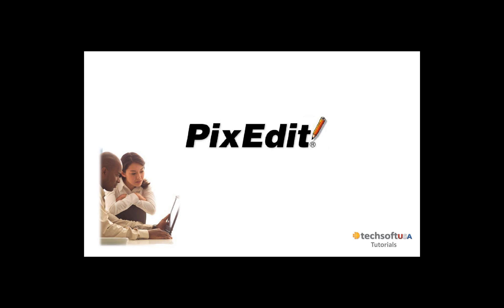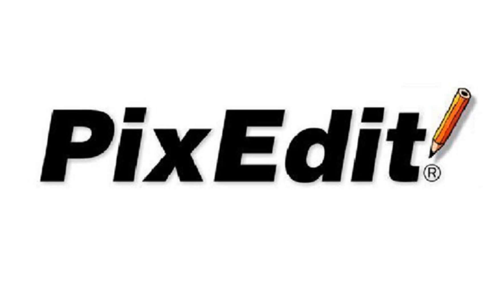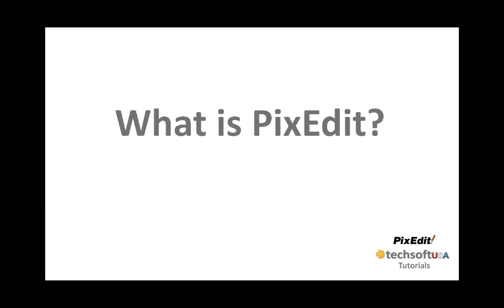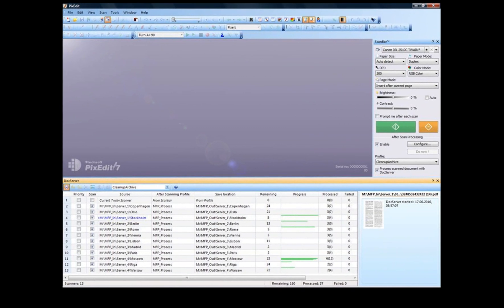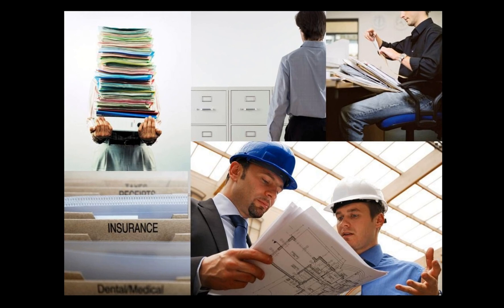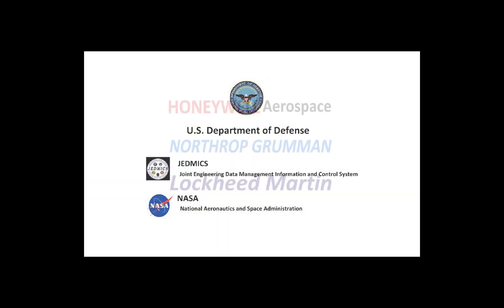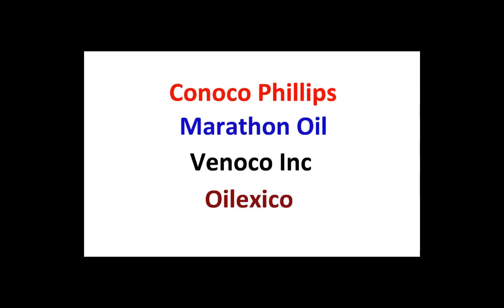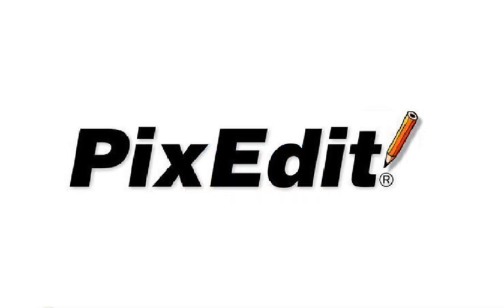01 What is PixEdit? An advanced Document Scanning and Processing Solution!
Are you a potential user of PixEdit? This video gives you the answer!  PixEdit is an ideal scanning and processing tool for any one with a document scanner or drawing scanner.  It has a huge number of features for scanning and post processing such as deskew, crop, blank page removal, black border removal, searchable PDF creation, forms processing, automatic indexing.  for further information.